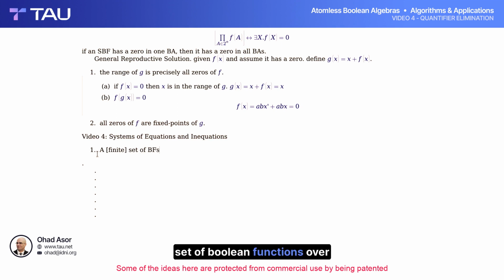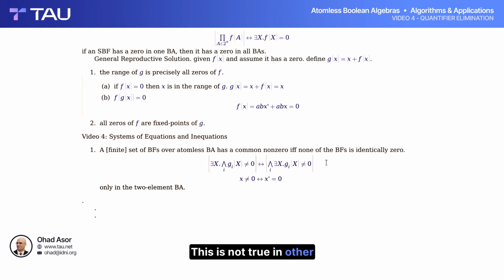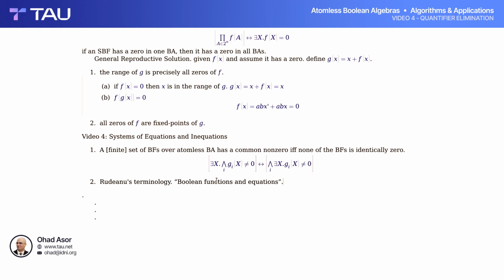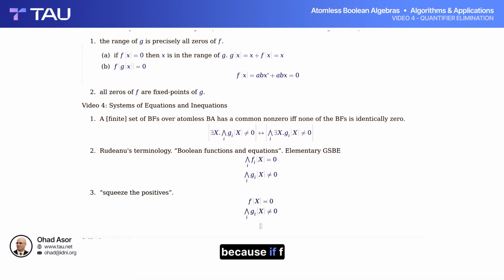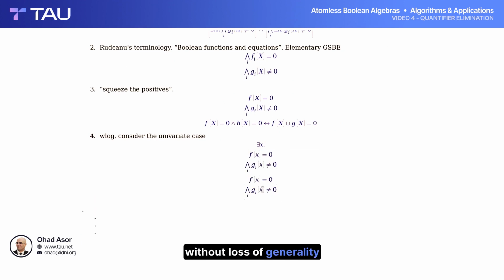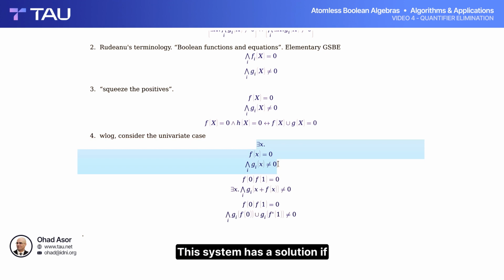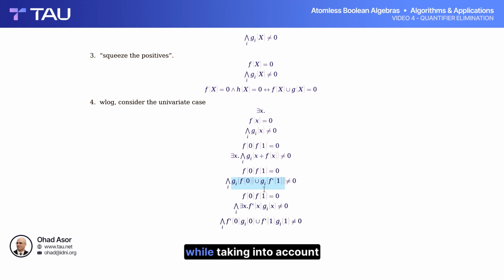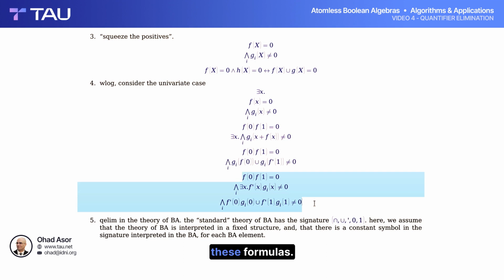Atomless Boolean Algebras - Quantifier Elimination - 4 / 8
In the fourth video of this eight-part series, Ohad Asor delves into systems of equations and inequalities within atomless Boolean algebras. This session covers:

- Introduction to systems of Boolean functions and their common non-zero solutions.
- Explanation of the unique property where existential quantifiers distribute over conjunctions in atomless Boolean algebras.
- Discussion on handling negative constraints and the challenges they present in infinite Boolean algebras.
- Presentation of the elementary generalized system of Boolean equations (GSP) and the concept of "squeezing the positives."
- Step-by-step process for quantifier elimination in atomless Boolean algebras, including detailed examples and proofs.
- Insights into the difference between simple and general Boolean functions and their implications for quantifier elimination and decision procedures.